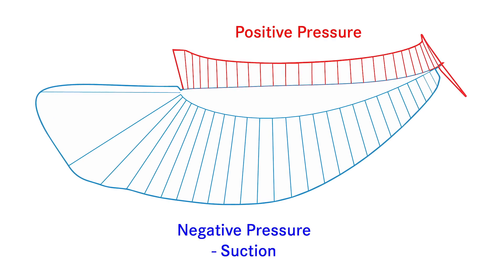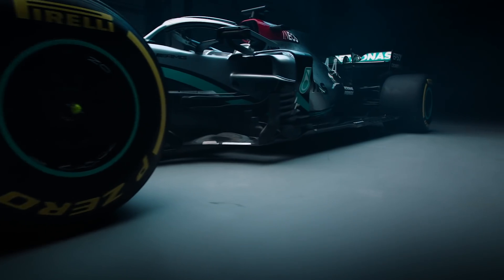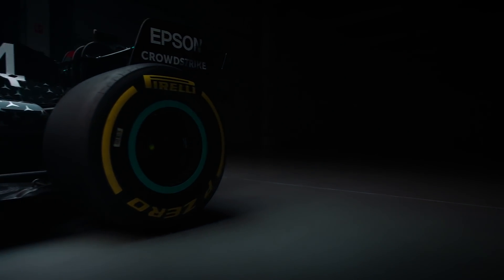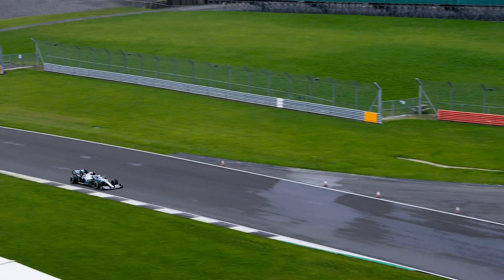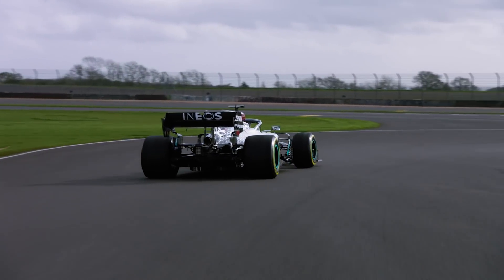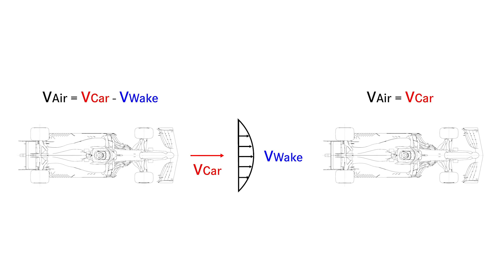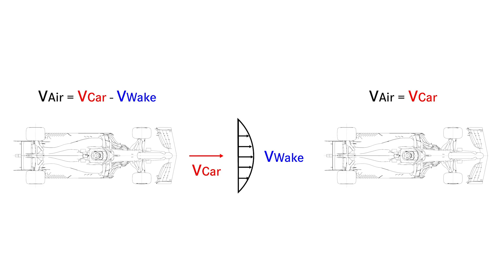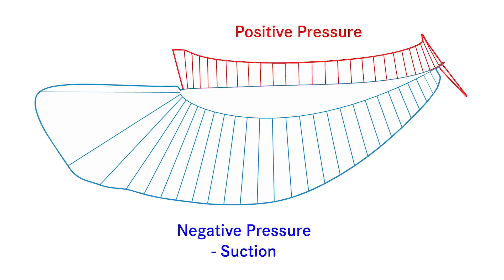Can an F1 Car REALLY Drive Upside Down? Aerodynamics EXPLAINED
Get the down low on downforce, aerodynamics and drag from Mercedes F1 Technology Director Mike Elliott - and find out whether an F1 car can really drive upside down 😱